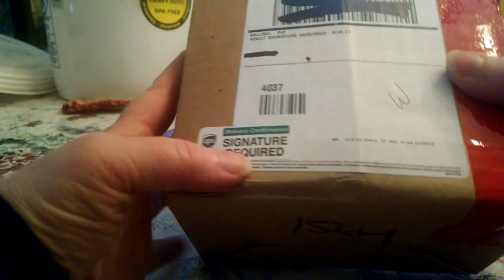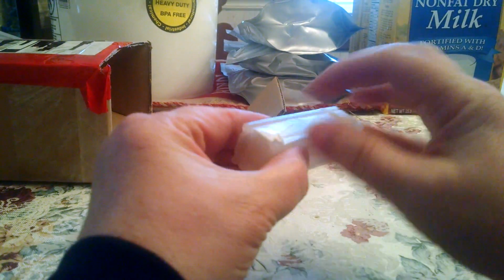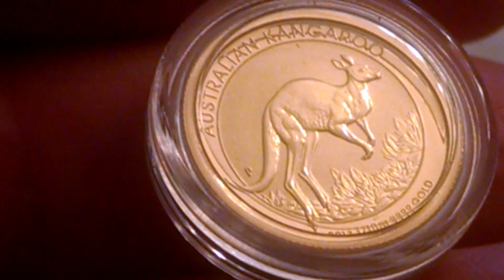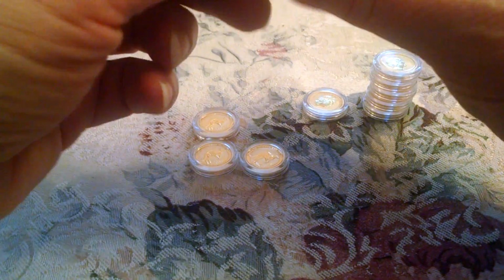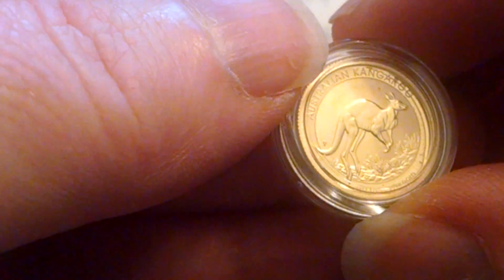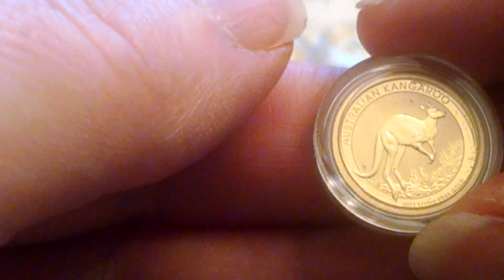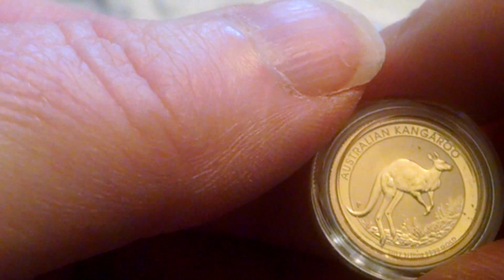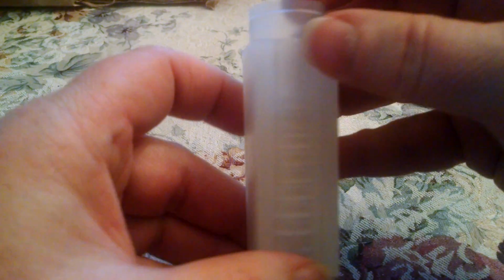2017 Gold Kangeroos eBay Deal & Stacking Thoughts